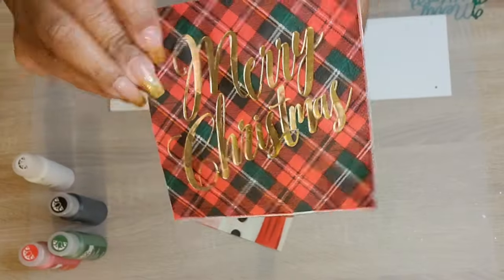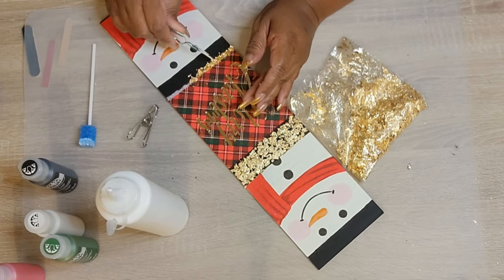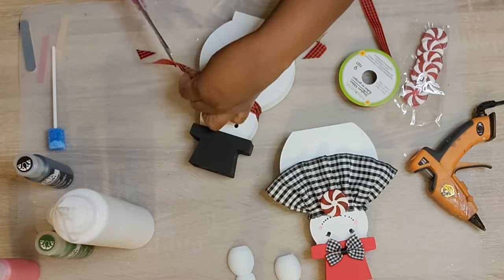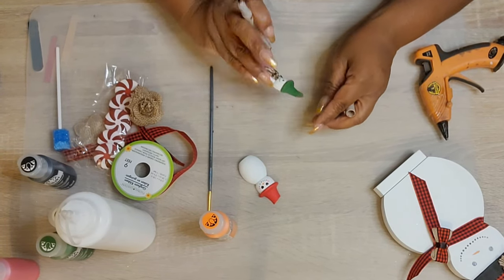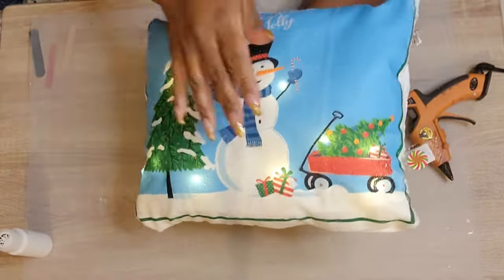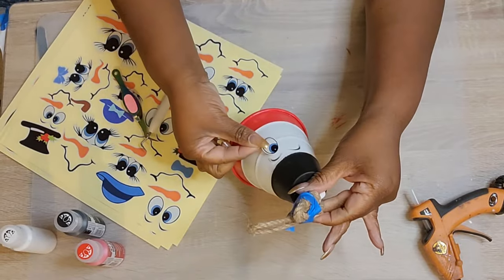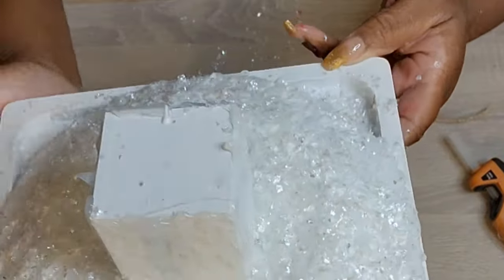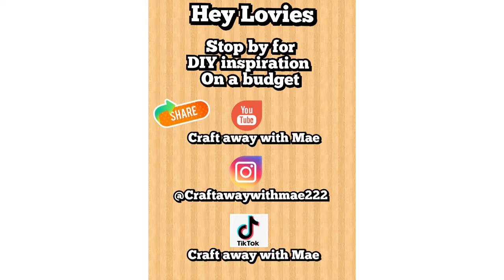NEW!! SNOWMAN SHOWDOWN. CUTE & AFFORDABLE DIYS.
Hosts

Mail:
1455 Redondo Beach bd
Box #2230

A few of my favorite things I use in most of my videos:

You can find most of these items at the following craft stores e.g. hobby lobby, dollar tree, Michael's, jo anne's, amazon

Gorilla hot glue short & long stems
Gorilla mini hot glue gun
Miter shears
Scissors
Mod podge
Self healing cutting mat
Silicone mat
Waverly paint
FolkArt paint
Apple barrel paint
Arts mine paint